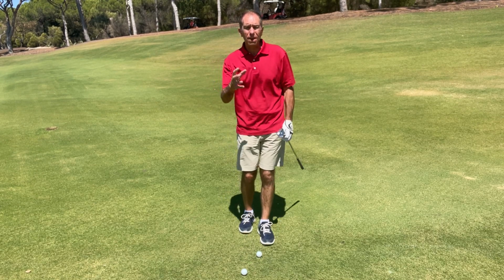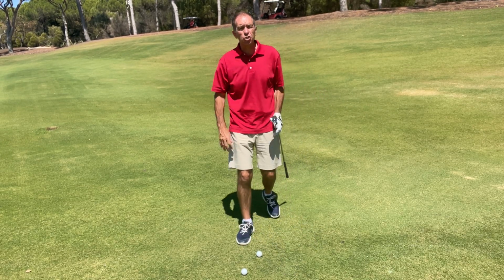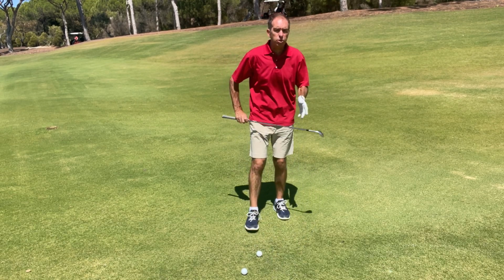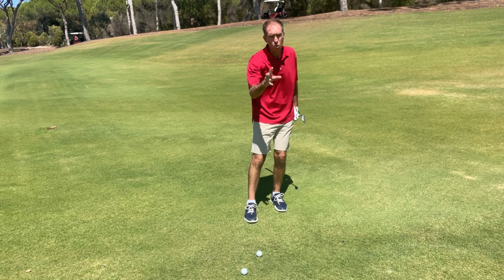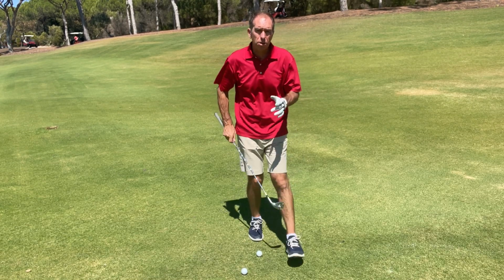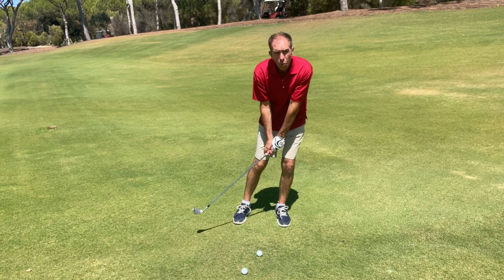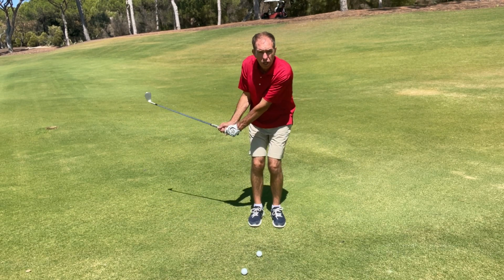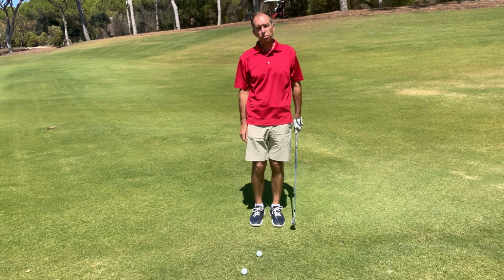Want to Shoot Lower Scores? Fix Your Chipping and Pitching Action Now!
Learn how to develop a natural chipping and pitching action with these simple tips. Improve your short game and lower your scores on the golf course!

This channel offers expert tips, in-depth tutorials, and educational content tailored to help you reach your full potential on the golf course. Discover strategies to improve consistency, enhance confidence, and harness the power of your swing.